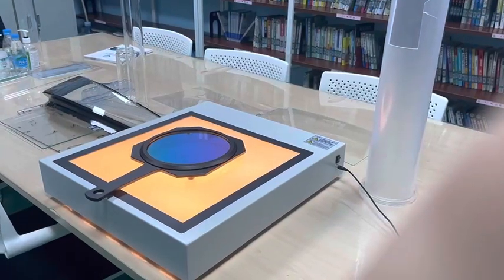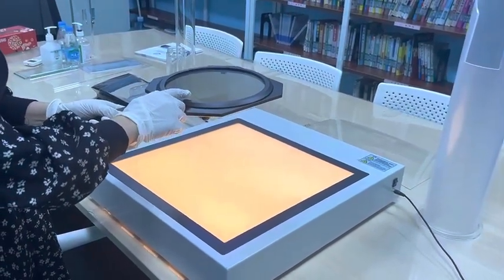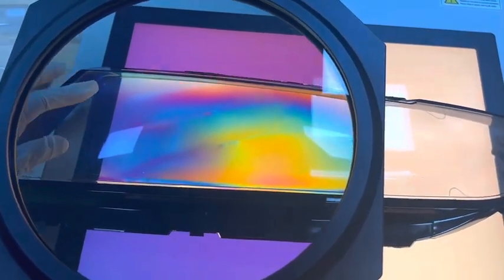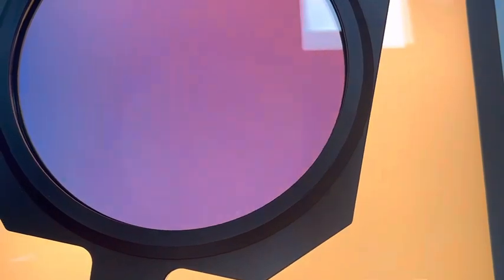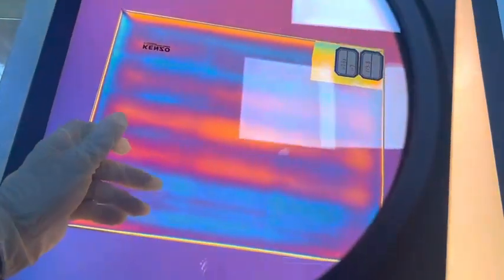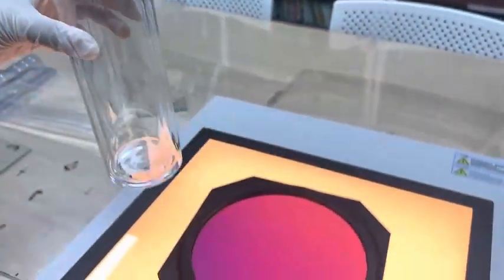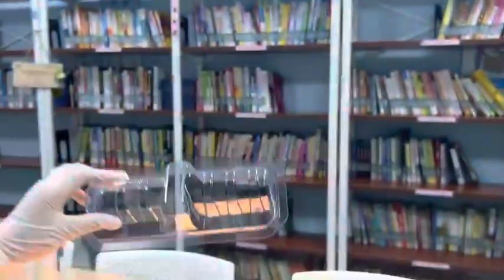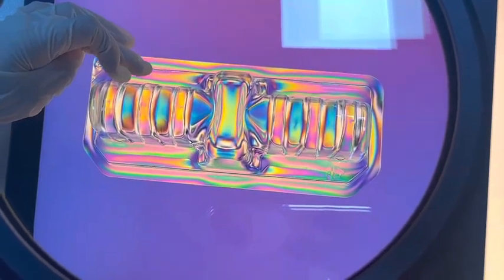Extra-large Handheld Polariscope for residual stress detection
This handheld polariscope has a huge polarizing field 40*40cm . The total gross weight is 20KG .  The handheld anlyzer is diameter 20cm .
It is rather suitable to check residual stress in large samples , like PC sheet , large glass tanks , plastic packaging and so on .
It uses a non-destructive to indicate stress presence .
This special design greatly increase stress detection efficiency for manufacturers .
To know more about this Polariscope , welcome to see us